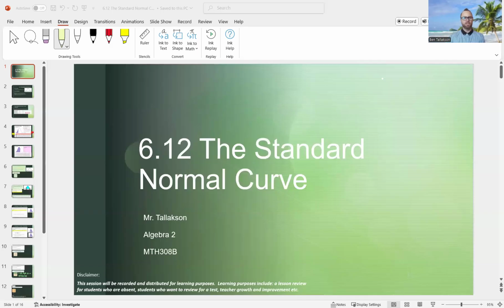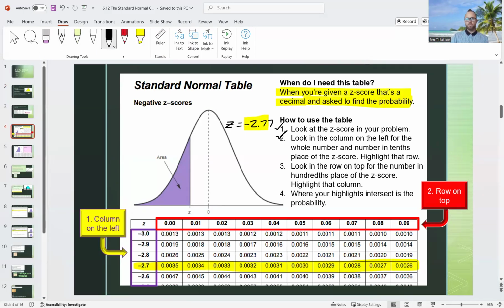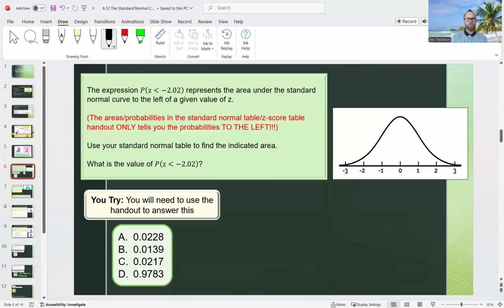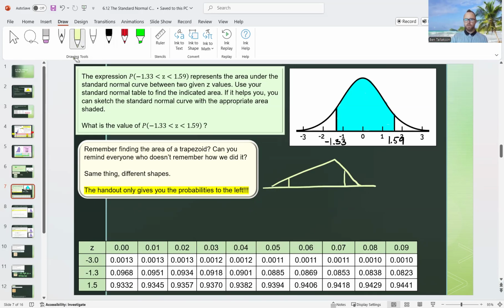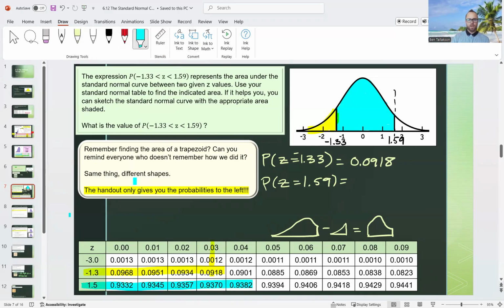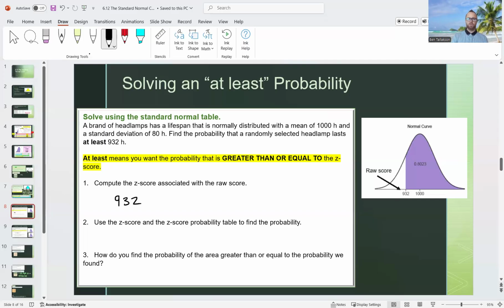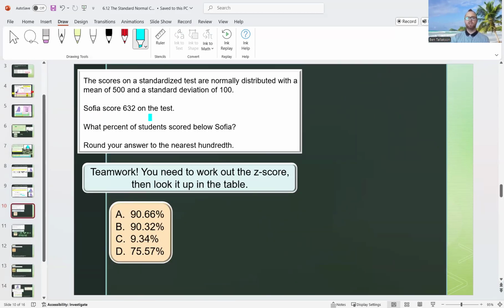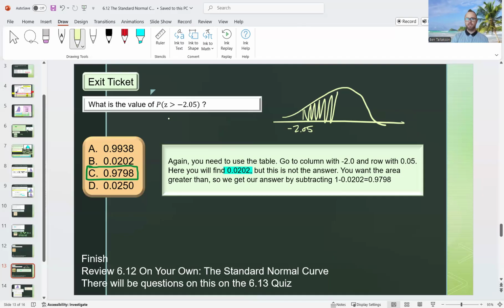6.12 The Standard Normal Curve